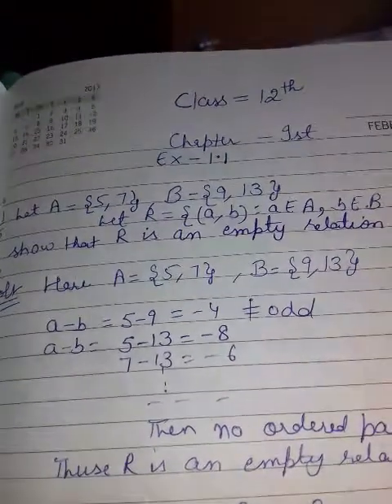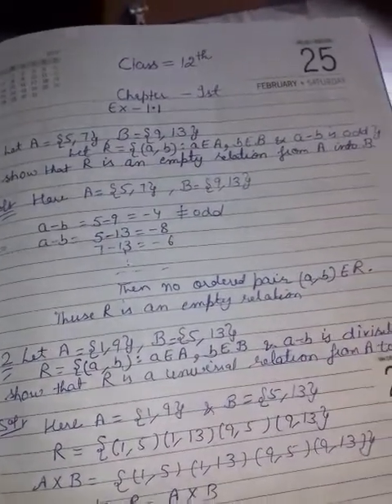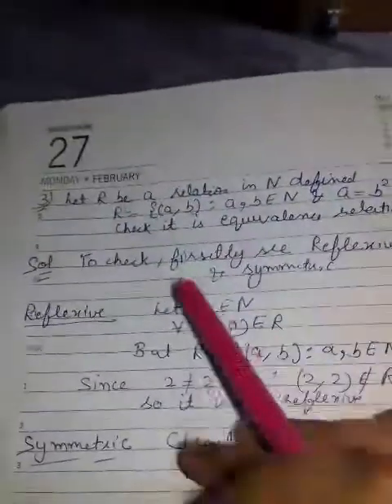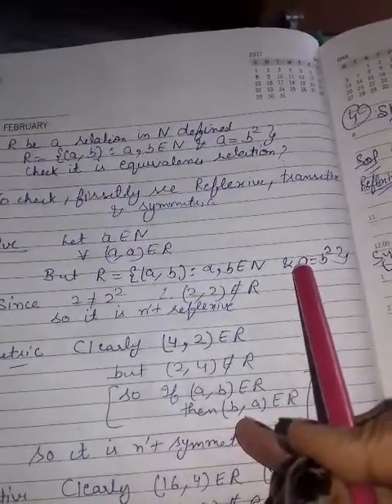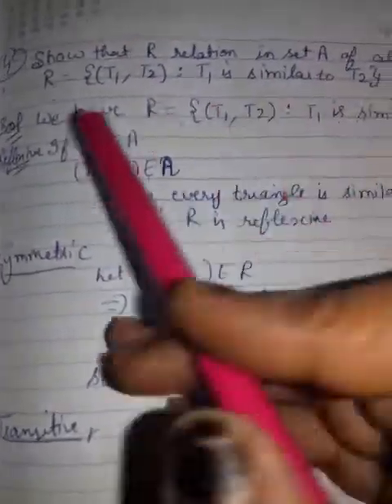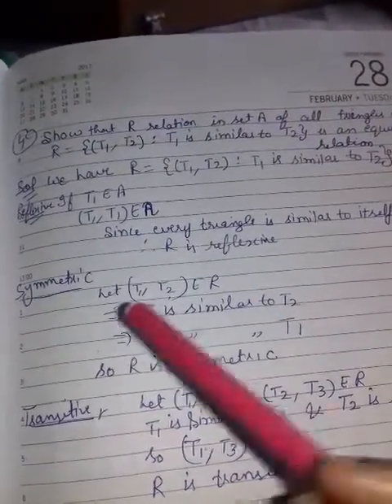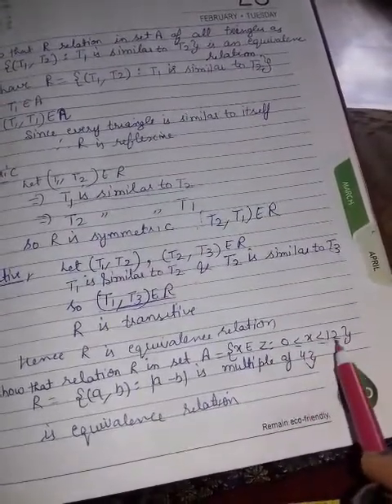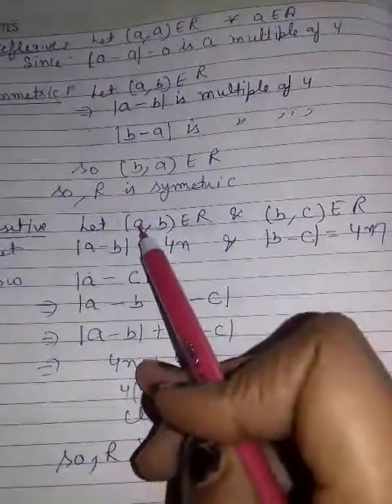MOST IMPORTANT AND EXPECTED SUMS FOR BOARD EXAM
MATHS /CLASS 12TH //CH=1 (RELATION AND FUNCTION )